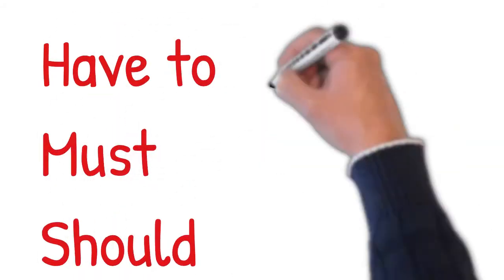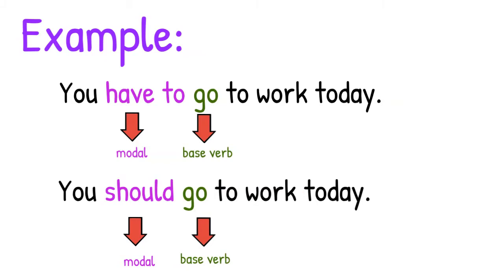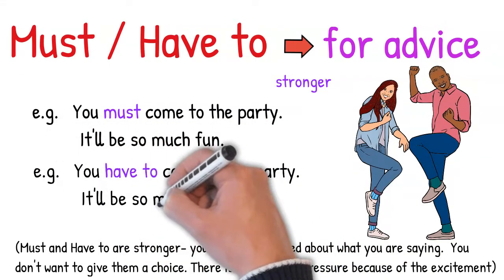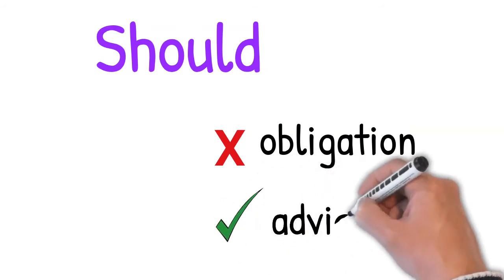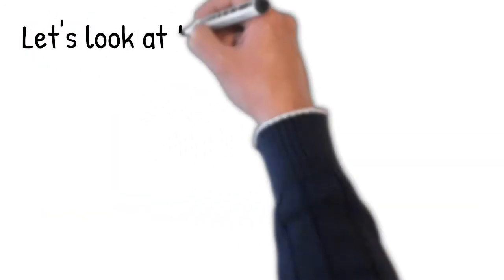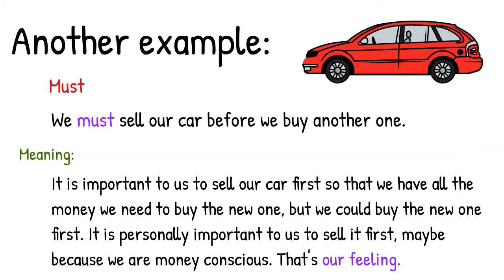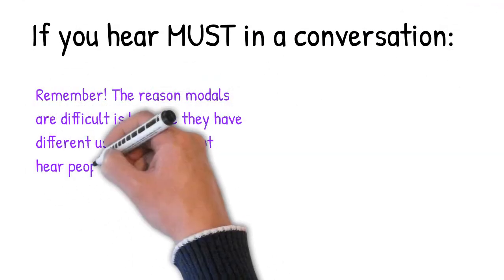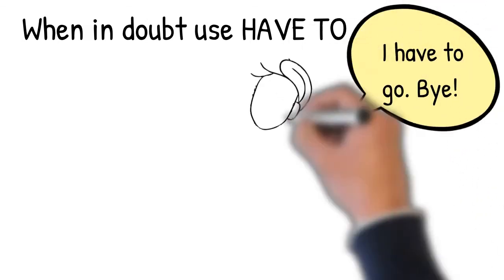Have to must and should for obligation and advice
Learn how to give advice and show obligation in English using these modals.  Do you know the difference between Must, Have to, and Should?  Learn the many uses and differences between these modal verbs to give advice or demonstrate obligation with helpful examples in this intermediate English lesson.